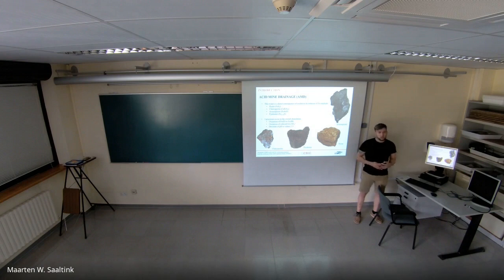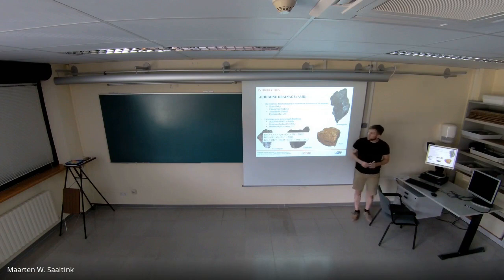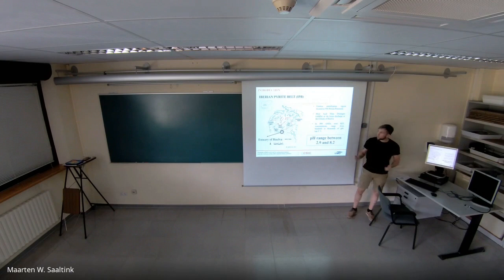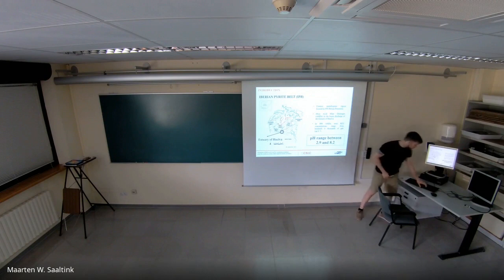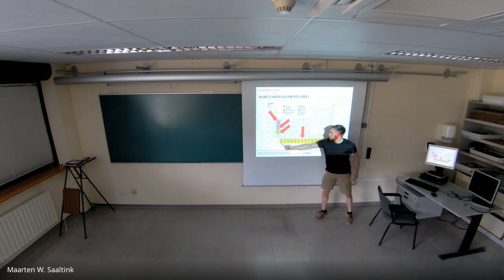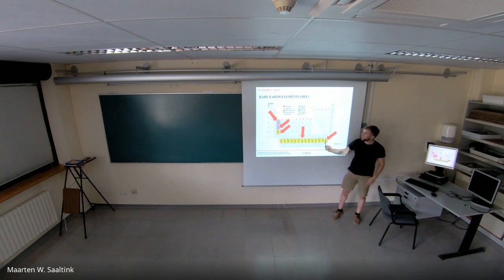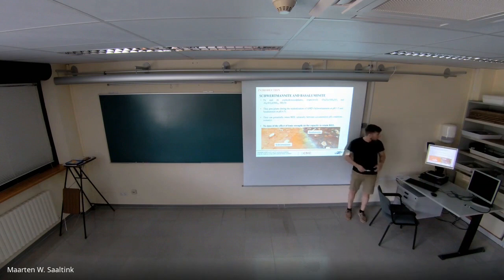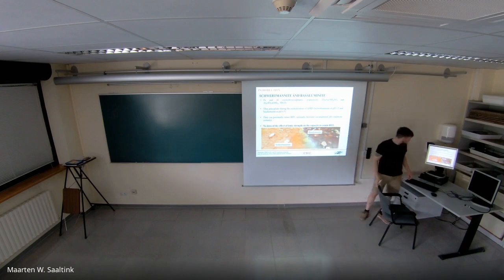ADSORPTION OF REE ON AL-AND FE-OXYHYDROXYSULPHATES UNDER THE AMD-IMPACTED ESTUARY OF HUELVA -WEBINAR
ADSORPTION OF REE ON AL-AND FE-OXYHYDROXYSULPHATES UNDER THE AMD-IMPACTED ESTUARY OF HUELVA.
In the Tinto and Odiel basins (South of Spain), the waters of numerous
streams and rivers affected by acid-mine-drainage (AMD) are enriched in
rare-earth elements (REEs). Under AMD conditions, schwertmannite and
basaluminite (Fe-Al- oxyhydroxysulfates, respectively) retain REE via
chemisorption. At the Estuary of Huelva the acidic Odiel and Tinto
rivers mix with seawater, strongly affecting the marsh ecosystem. High
ionic strength and pH may affect the stability of REE retention on
Fe-Al- oxyhydroxysulfates. This presentation focuses on the effects of
ionic strength on REE sorption/desorption on basaluminite and
schwertmannite. Series of batch experiments were conducted at different
pH (4.5-7) and ionic strength (0.25-0.5 M) under atmospheric pressure to
obtain equilibrium constants for the REE-oxyhydroxysulfate
sorption/desorption reactions. Additionally, Extended X-ray Adsorption
Fine-Structure (EXAFS), High Energy X-Ray Scattering (HEXS) and density
functional theory (DFT) simulations were performed to elucidate binding
characteristics at the surfaces of the REE- enriched oxyhydroxysulfates.